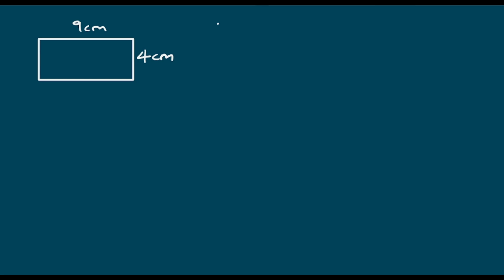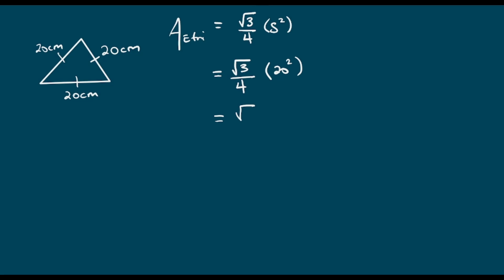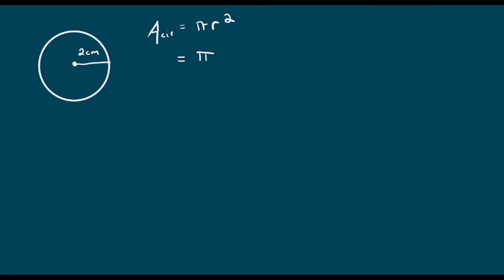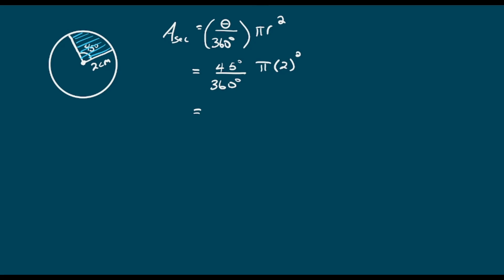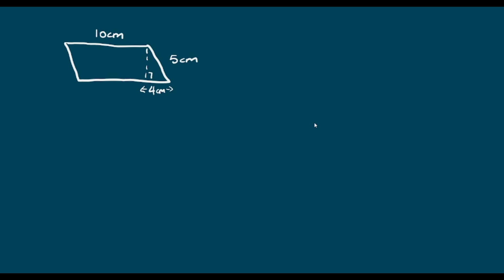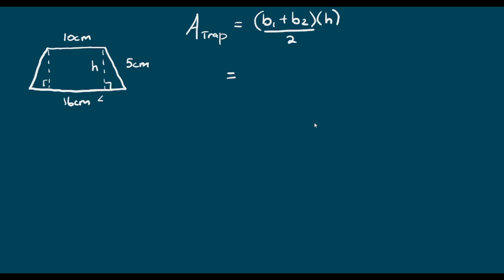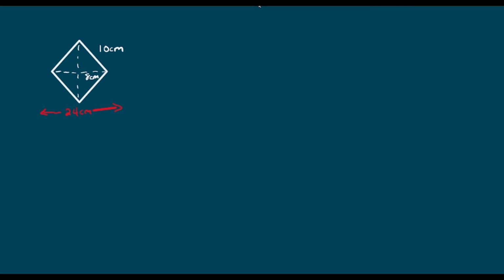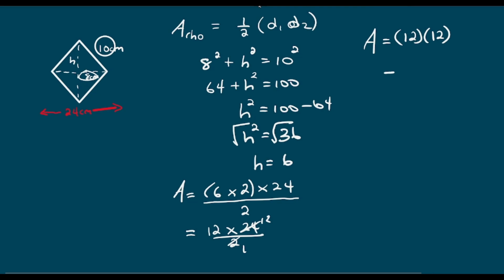Geometry Made Simple: Discover How to Find the Area of 6 Common Shapes!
Are you struggling with geometry and finding the area of common shapes? Don't worry, we're here to help! In this video, we'll teach you how to find the area of 6 common shapes: rectangle, triangle, circle, parallelogram, trapezoid, and rhombus.

Our expert tutor will guide you through step-by-step solutions, providing easy-to-follow techniques and helpful tips to help you understand and remember the material. You'll learn the most important concepts you need to know for finding the area of these shapes, including how to use formulas and identify measurements.

Whether you're a beginner or need a quick refresher, this video is perfect for anyone who wants to improve their geometry skills and succeed in any test or exam. So join us and make geometry simple by learning how to find the area of 6 common shapes now!